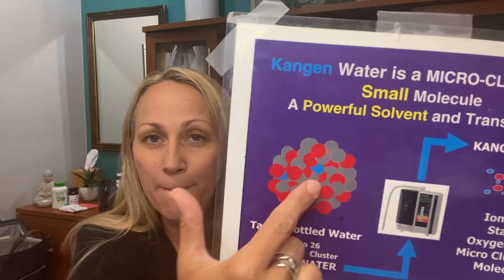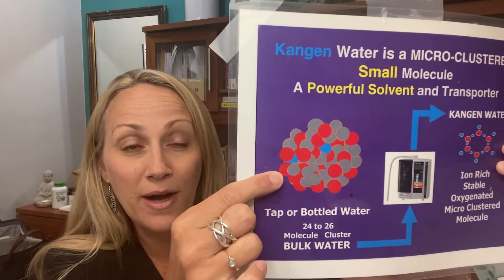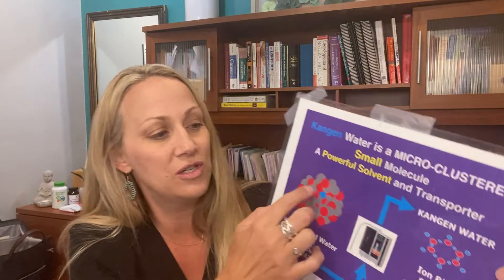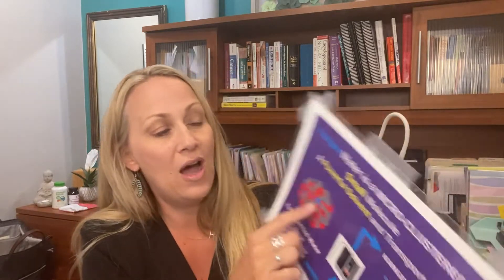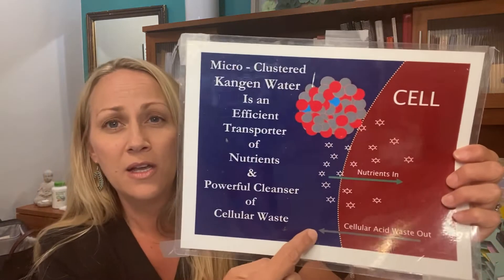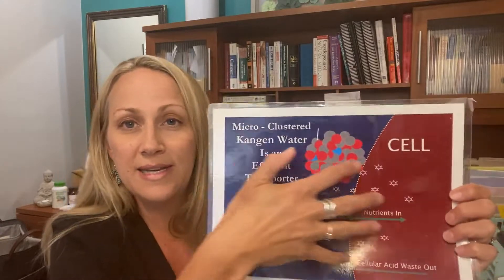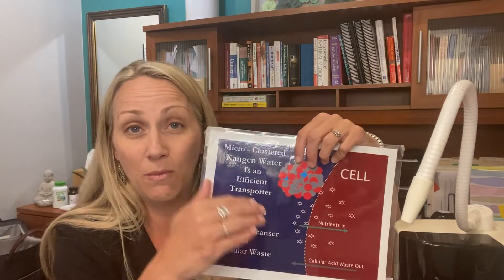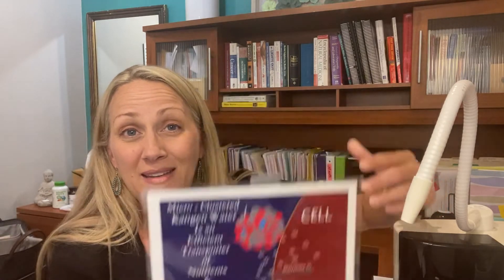Naturopathic Doctors Explains the Side Effects of Drinking Kangen Water